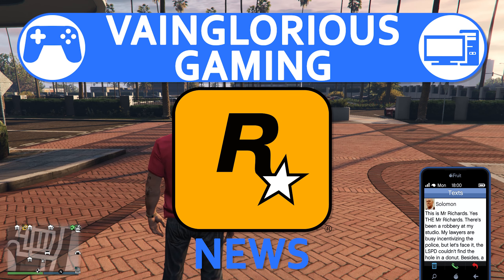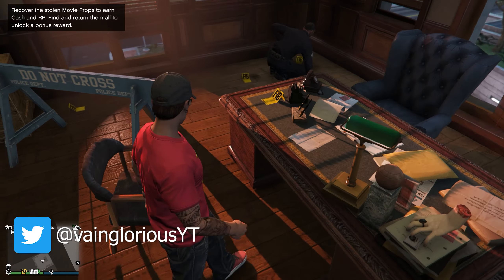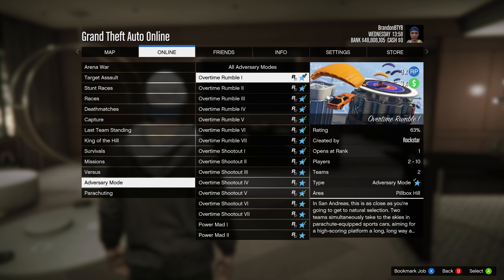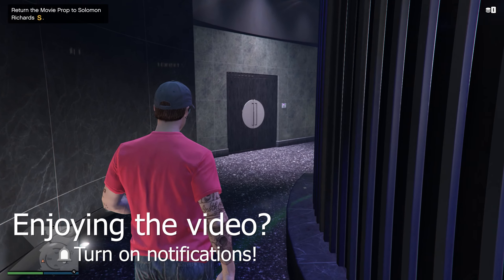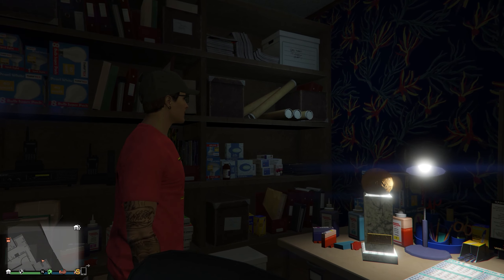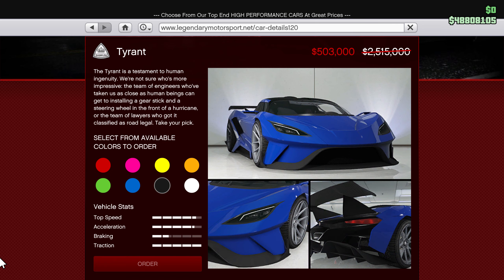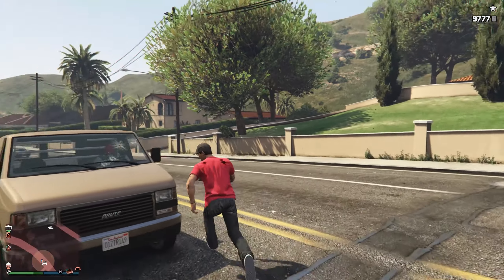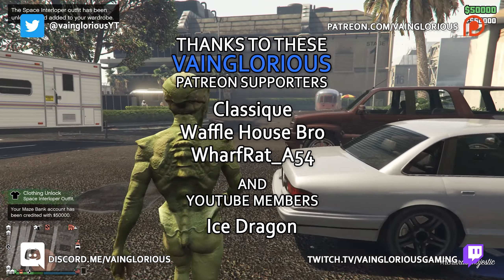RDO & GTA Online Bonuses, Discounts & More - Rockstar News - September 17, 2020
There are rams to hunt in Red Dead Online and movie props to find in GTA Online, plus all the usual bonuses, discounts and more in Rockstar News for September 17, 2020.

Social